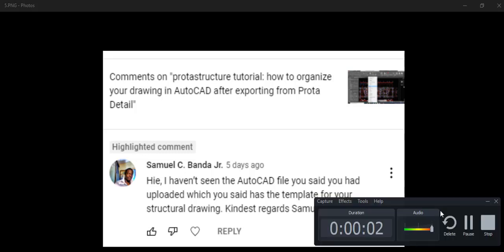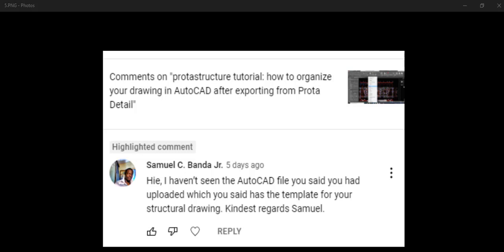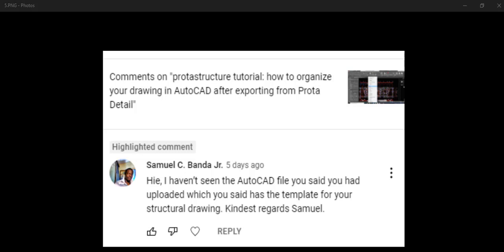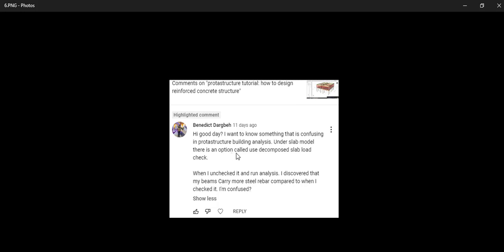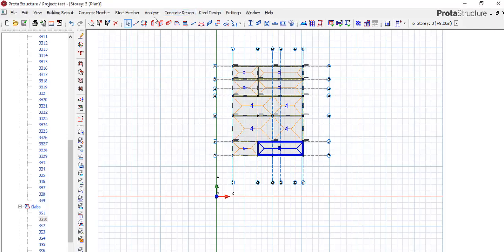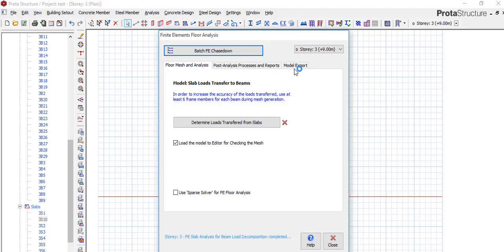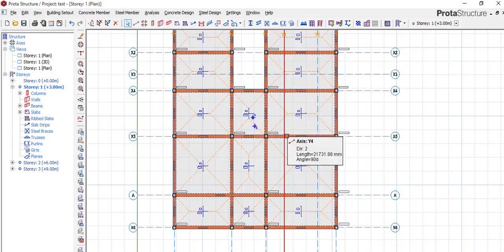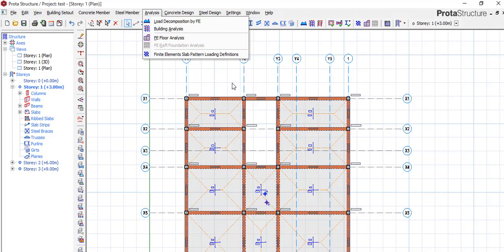protastructure tutorial: how to design using load decomposition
this video would show you how to design using load decomposition

to download the structural drawing file.